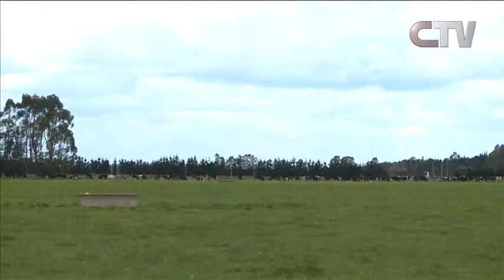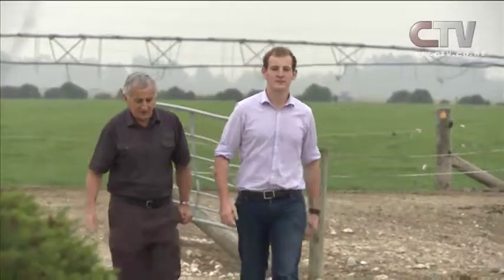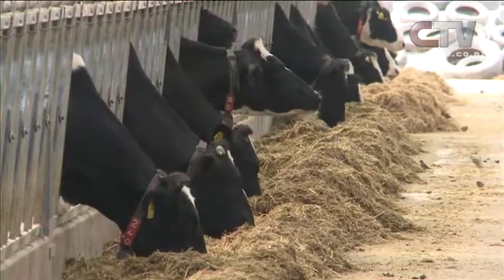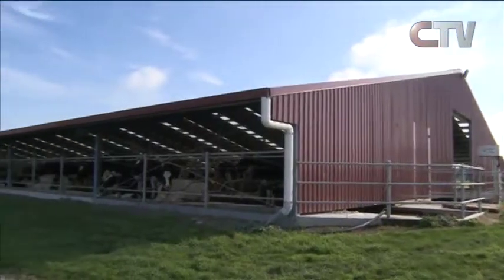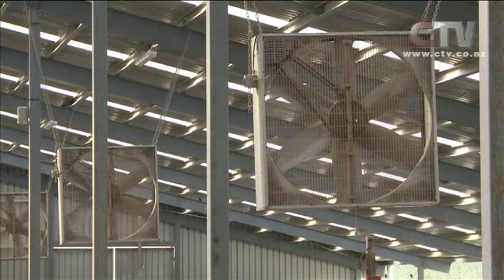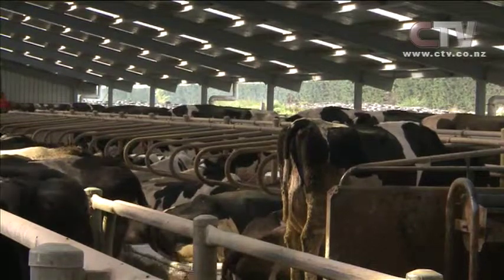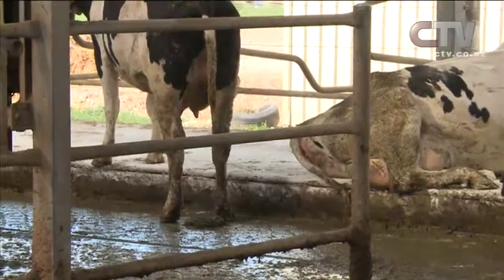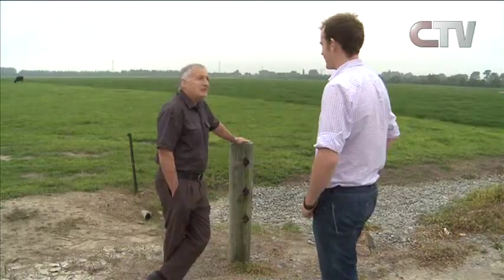Indoor Dairy Farming story